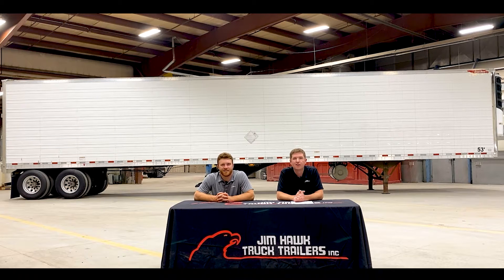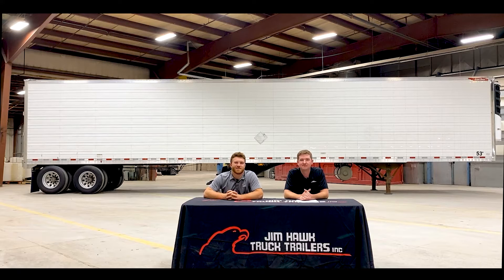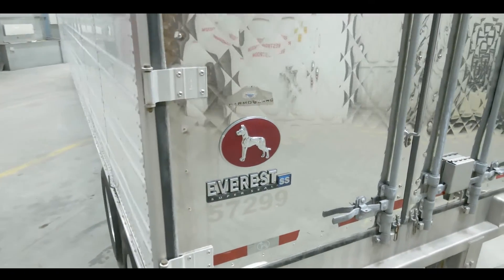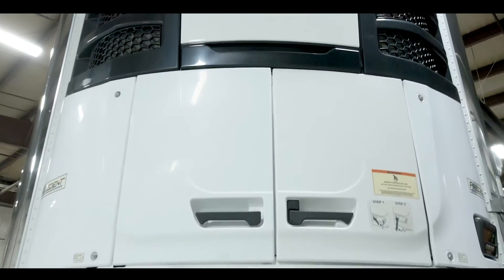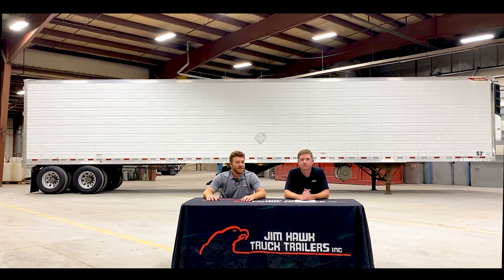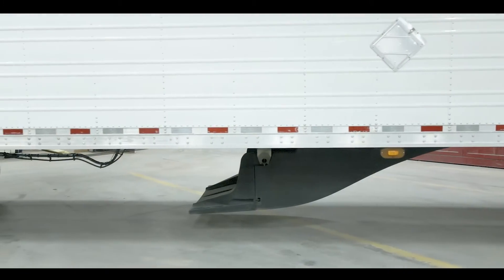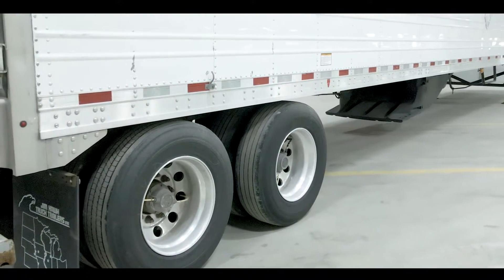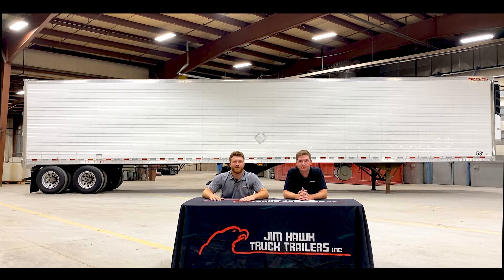Hawk Talk EP 16 | Pre Owned Group of 2017 Great Dane SS Reefers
Pre-Owned Great Dane Everest SS Reefers with Thermo King Precedent S-700 Units available!
Well-equipped and built for the long haul.